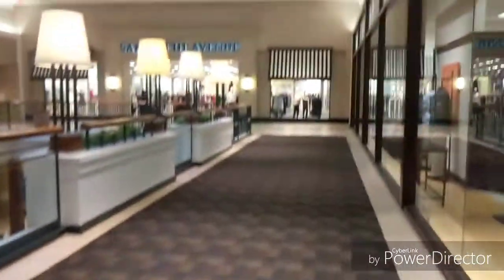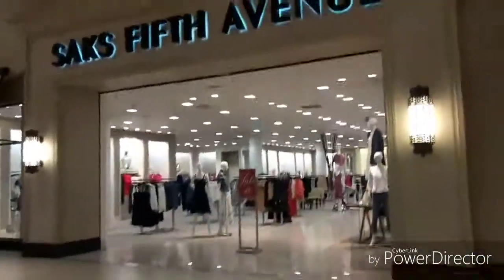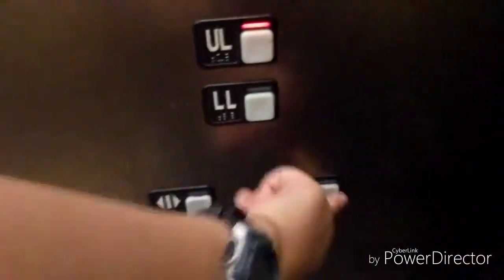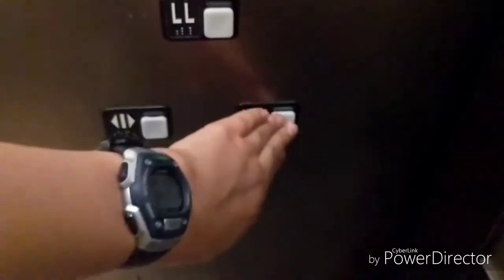Schindler MT Hydraulic Elevator @ (Saks Wing) Polaris Mall Columbus Ohio